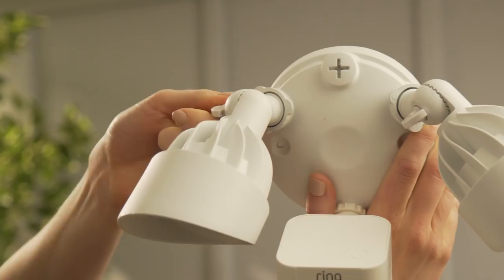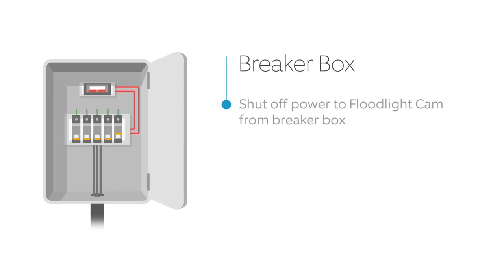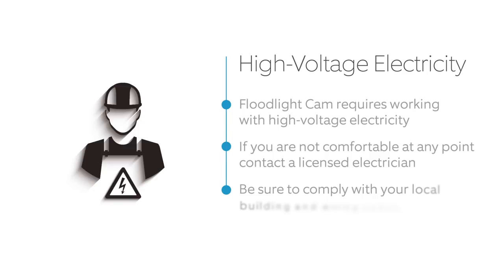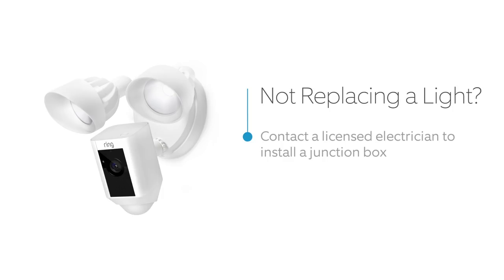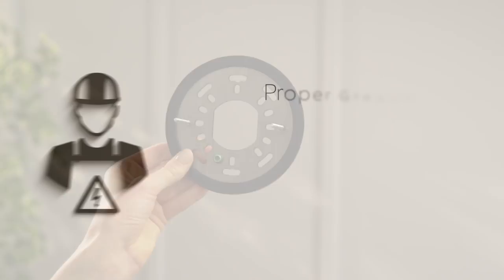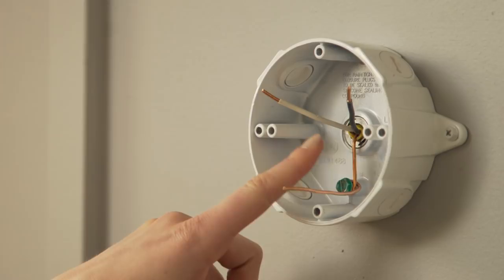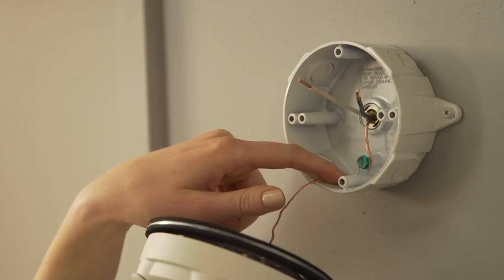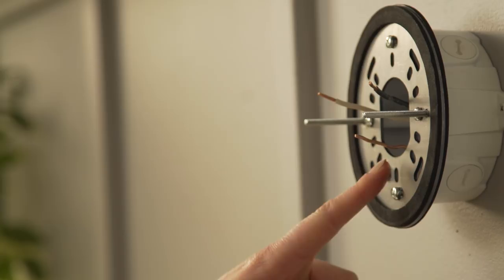How to Install Floodlight Cam Installation: Step 1 - Install the Bracket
Learn how to install the mounting bracket for your Ring Floodlight Cam.